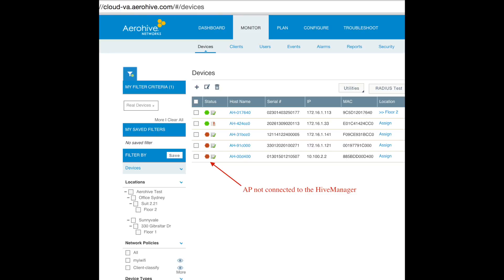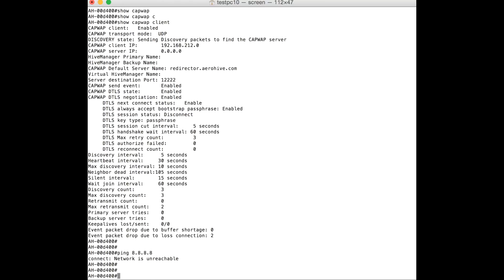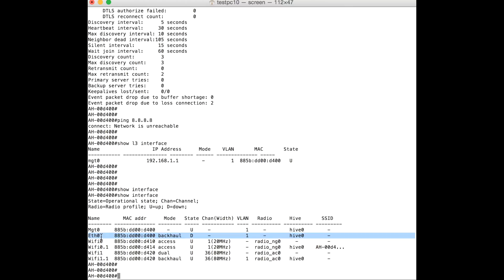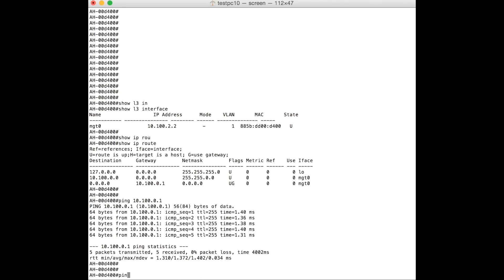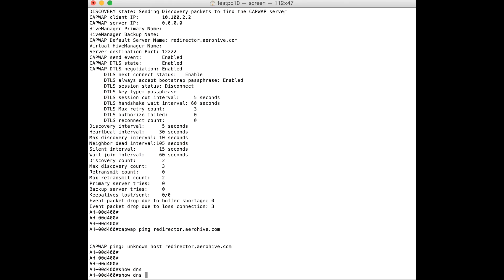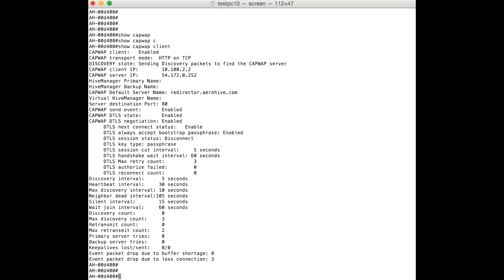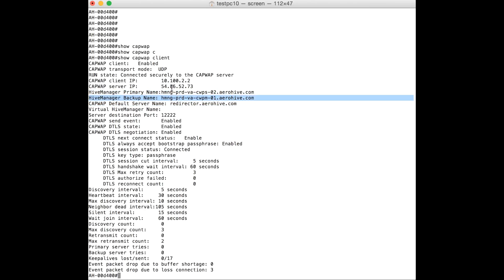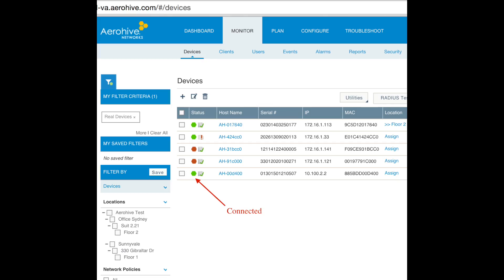Aerohive capwap client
Troubleshooting Aerohive capwap client